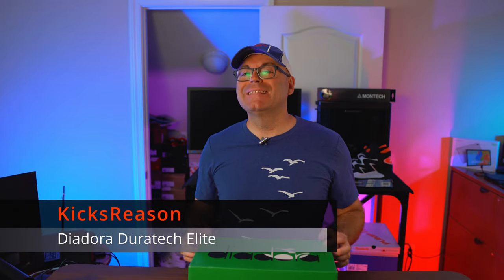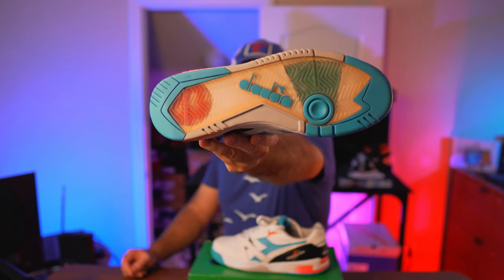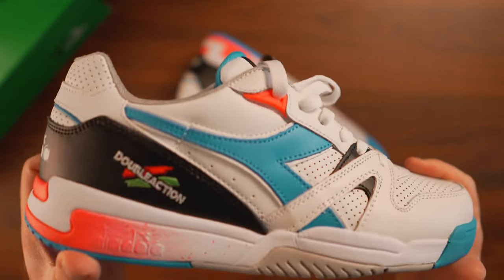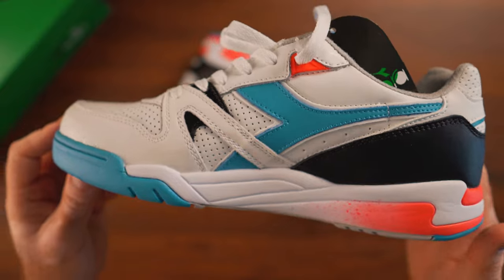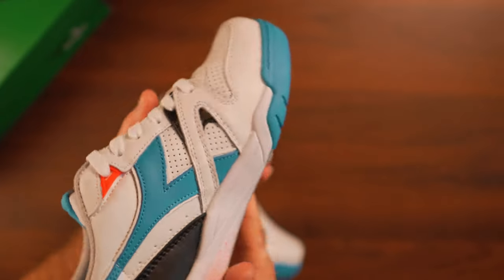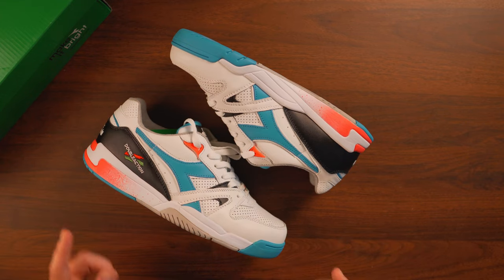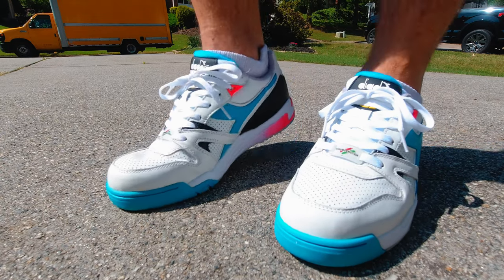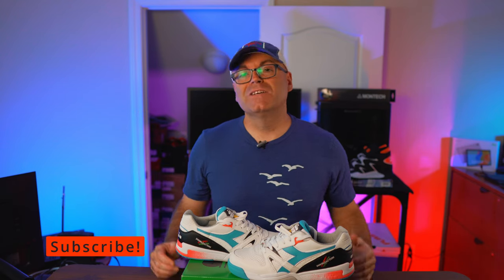Diadora Duratech Elite - My Favorite Diadora Tennis Model!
Here is an unexpected and excellent retro, the Diadora Duratech Elite, a tennis model from the early 90's that I liked a lot even back then, but couldn't afford. I am so happy that I was finally able to add these to the collection!